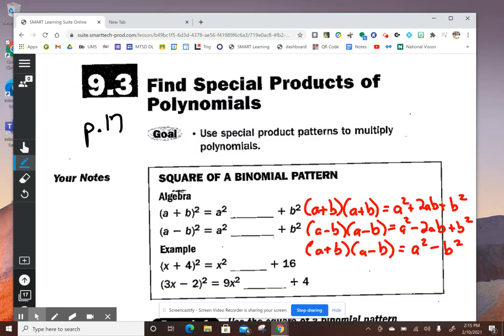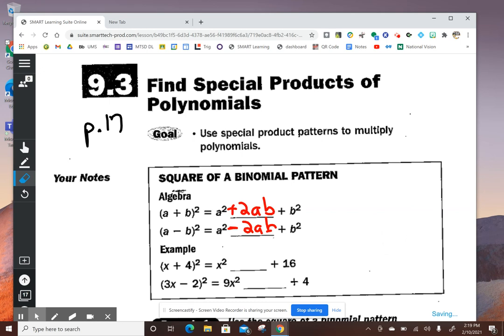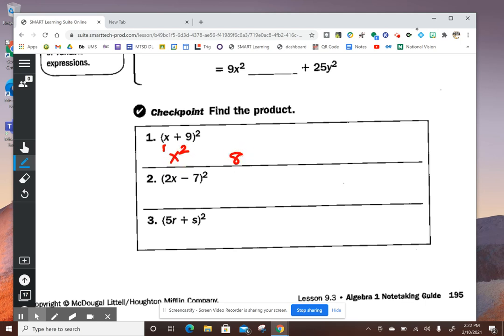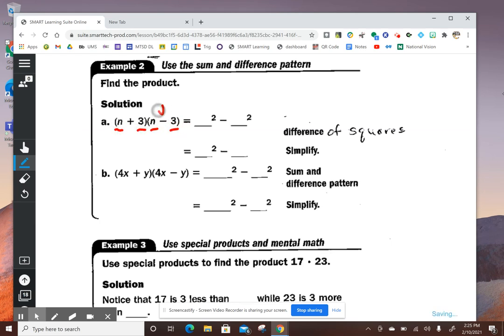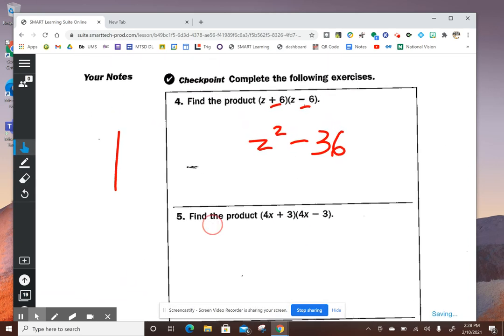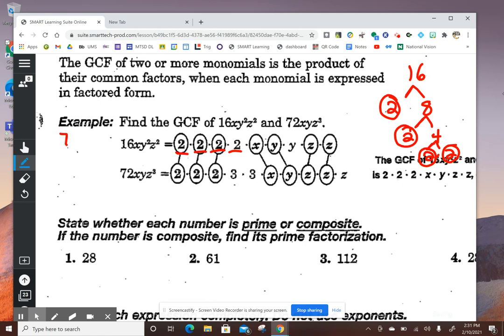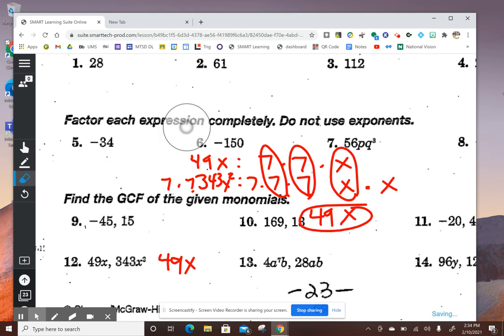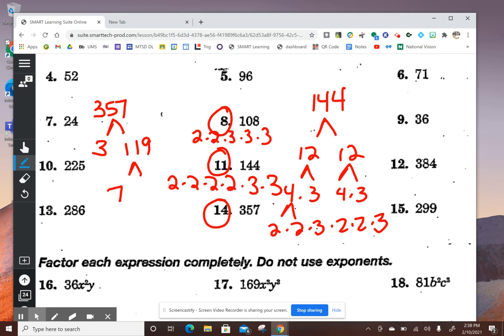9.3 Special products 17-19 GCF 23-24